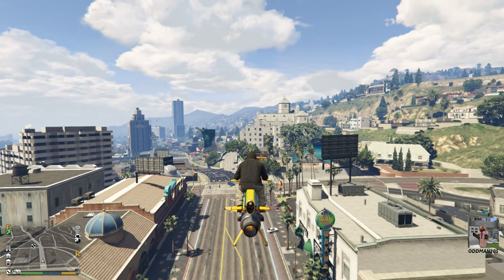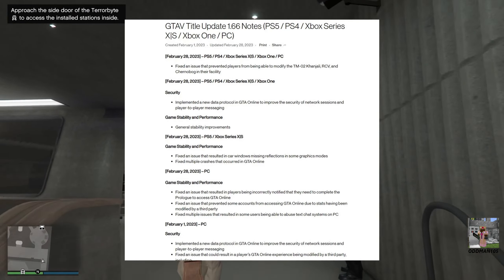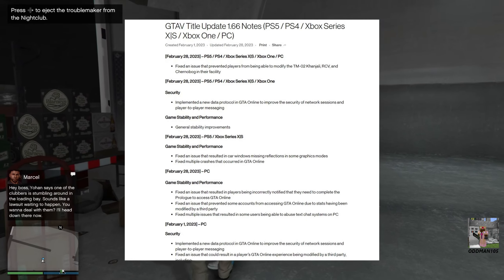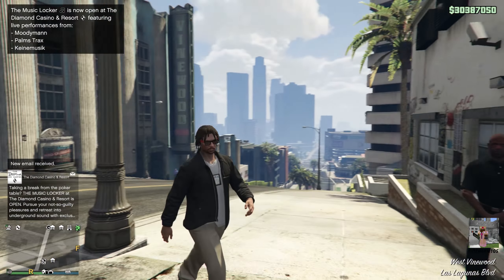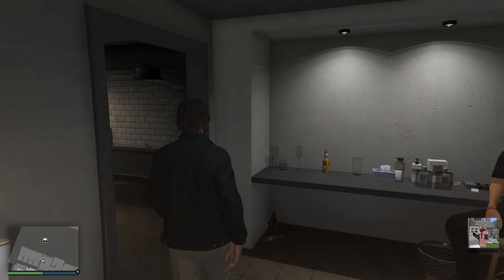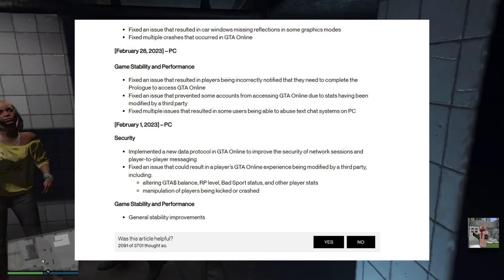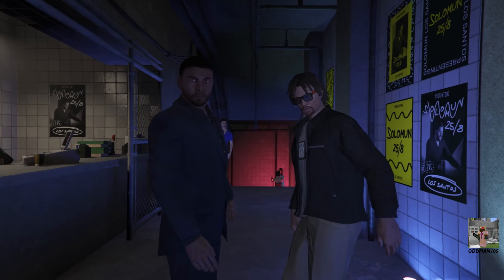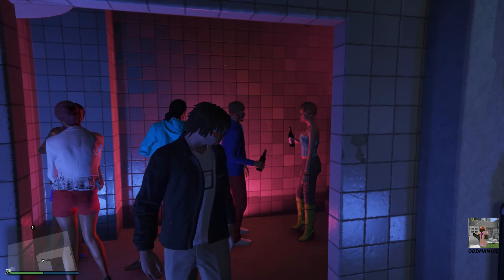GTA 5 Online - Rockstar Released NEW Security Update For ALL Platforms | GTA 5 Online Discussion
Rockstar released a new security focused title update for GTAO on all platforms (PC and console). I'm sure this has to do with the fact that Rockstar's own Social Club and Crew accounts were hacked...🤔 Just a thought.
Let's have a respectful discussion and continue raise awareness about this topic.